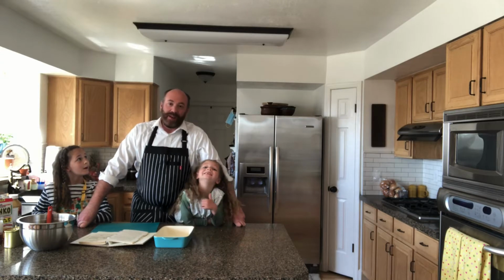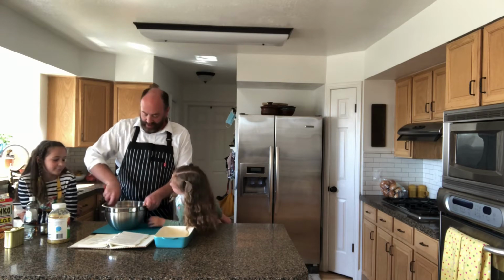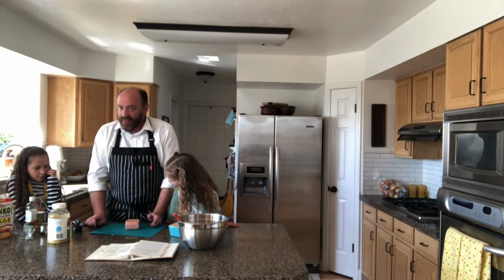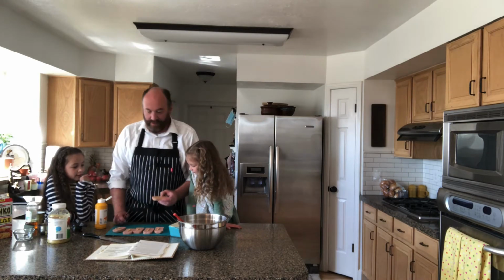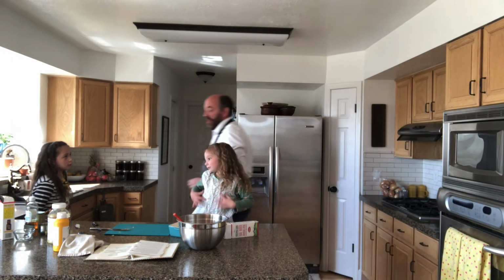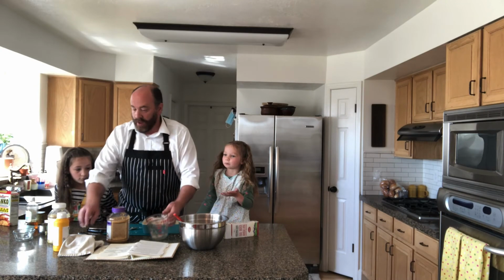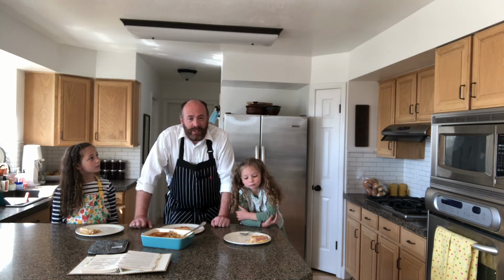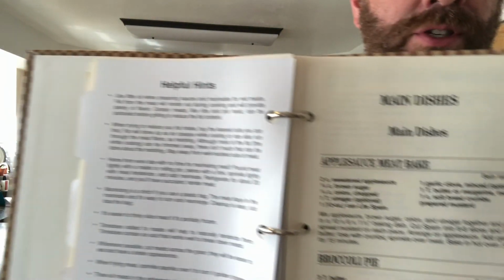Old Recipes: Applesauce Meat Bake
I found this Spam and applesauce recipe in an old church congregation cookbook. It looked so ... different ... I had to try it. It ends up tasting like warm Spam with warm applesauce. If that's your "thing," you're going to like this. If you're like my daughters, it's truly a once-in-a-lifetime experience.